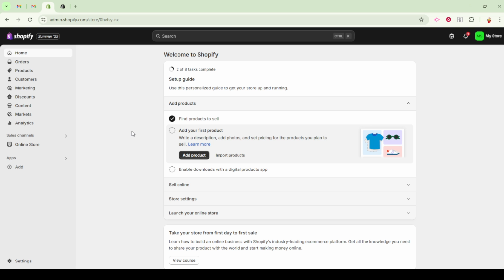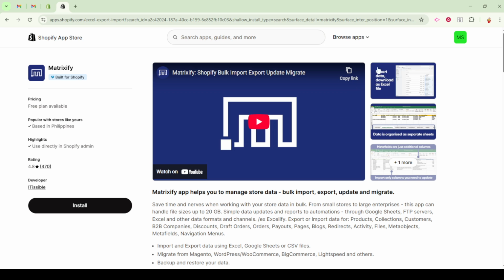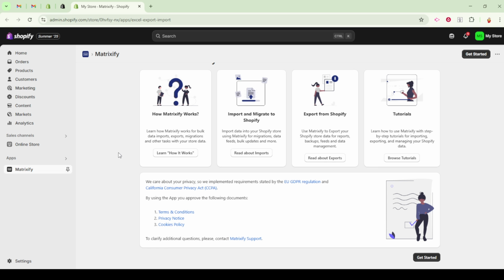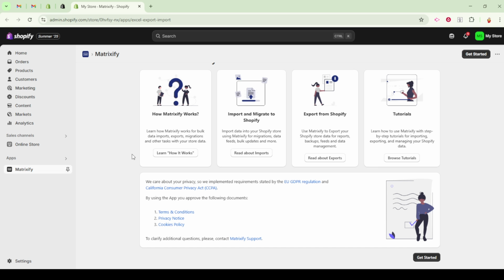How to update Shopify order fulfillment tracking numbers in bulk [2025 Easy Guide]